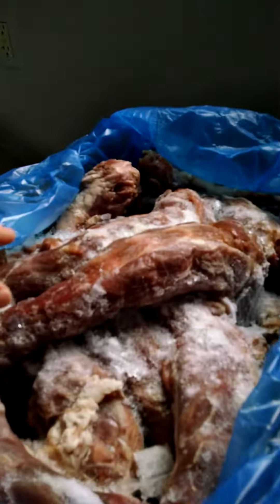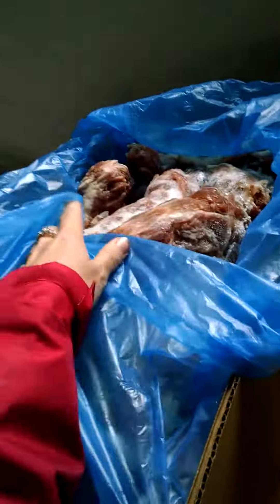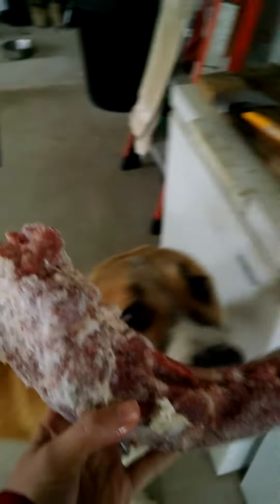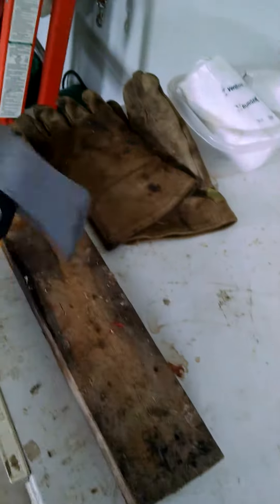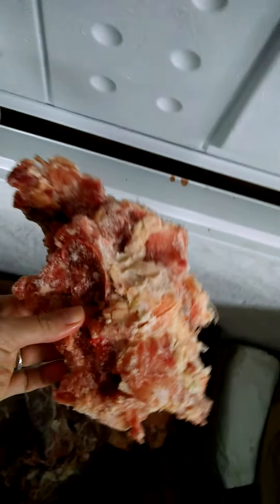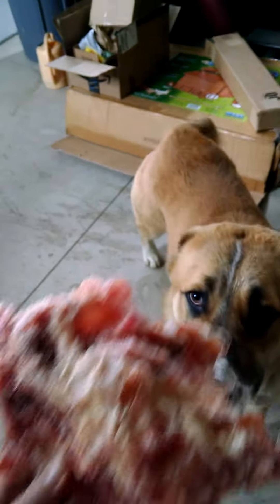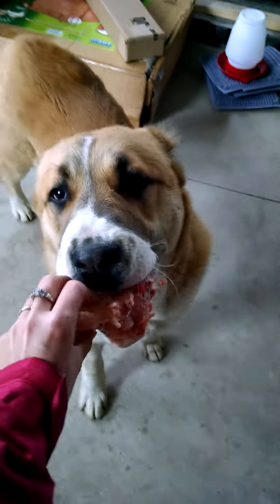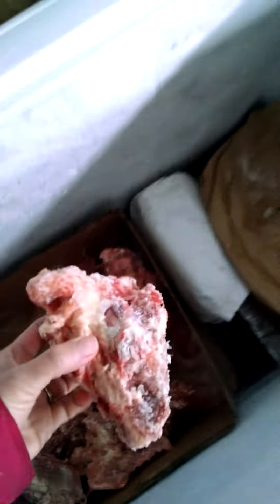central asian shepherd raw meat diet